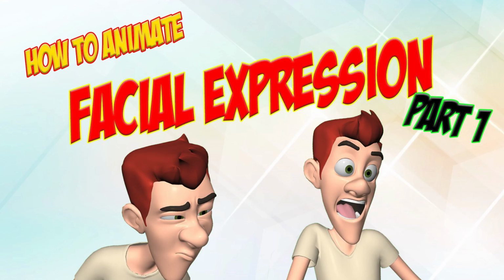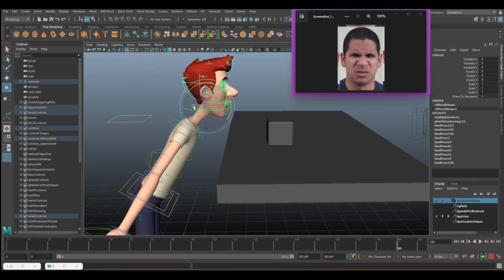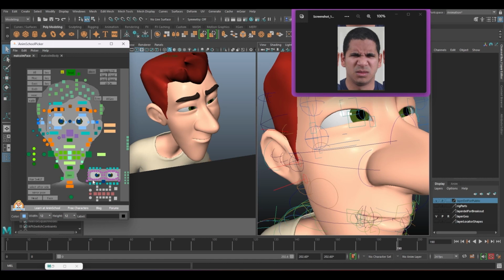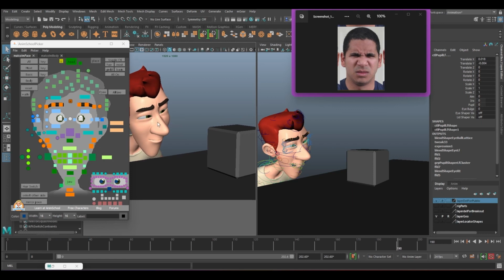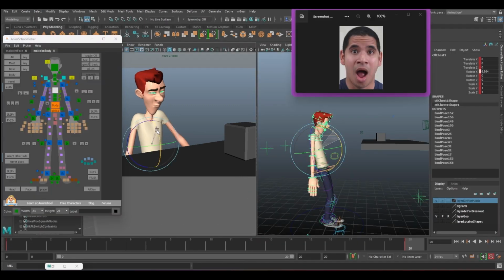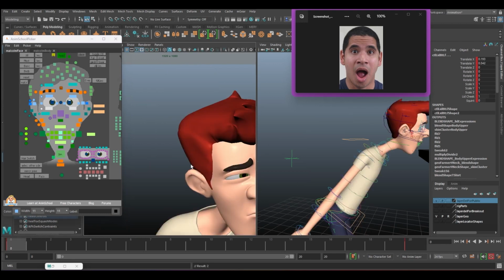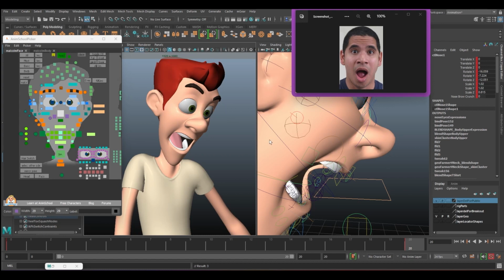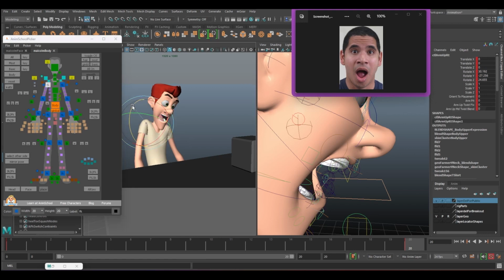How to Animate: Facial Expression (Part 1)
sorry for the audio quality at the middle. used the wrong mic.